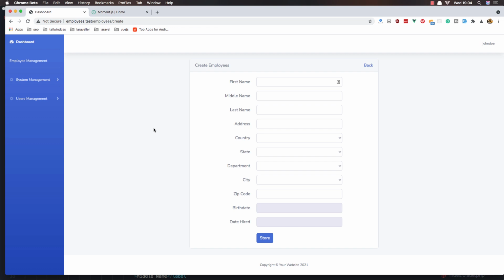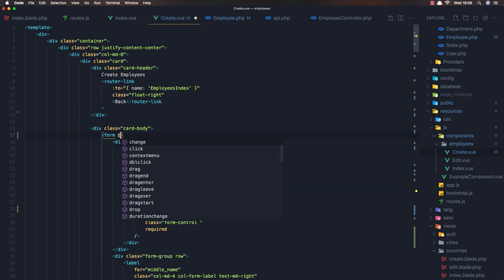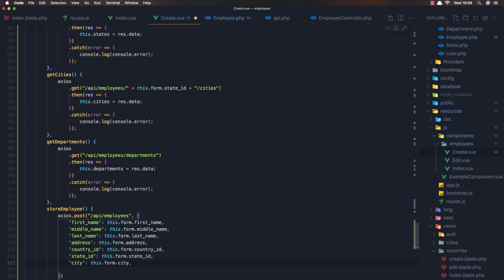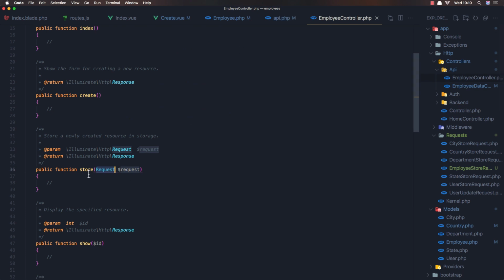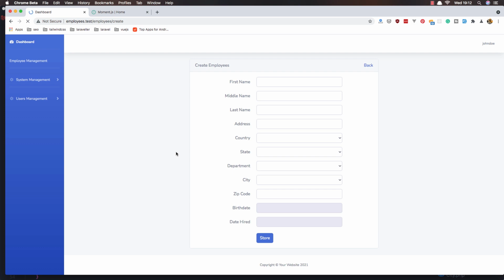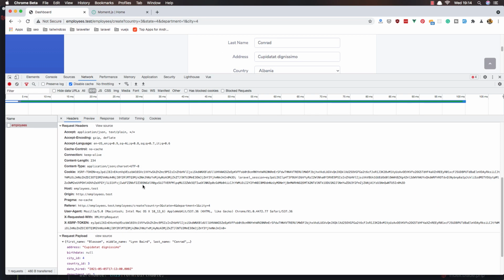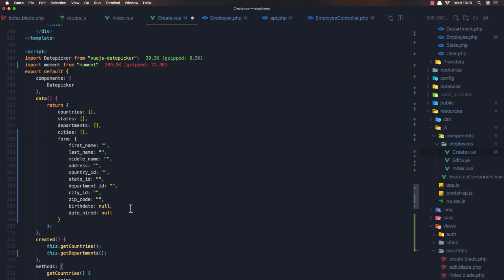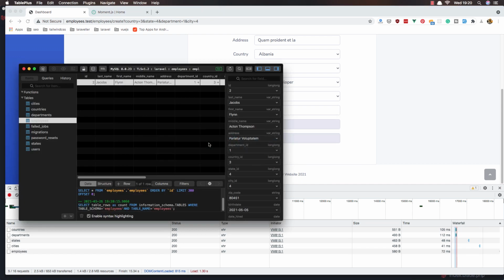16 Employees Management Application with Laravel and Vuejs - Employees Store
Hello friends, in this video, I'm going to work with Employees.
Laravel Employees Management application
Bootstrap admin dashboard
Laravel vuejs dependet dropdown
Laravel CRUD